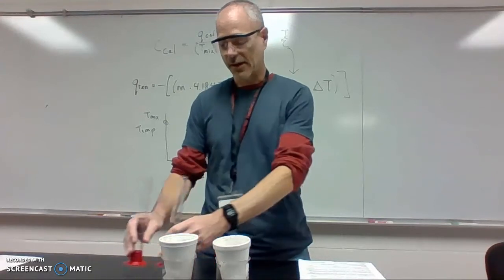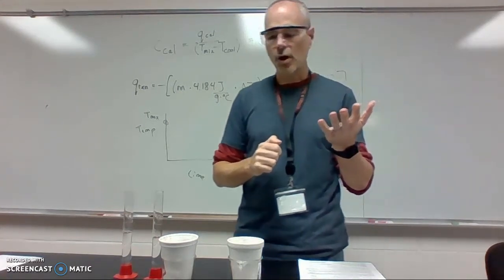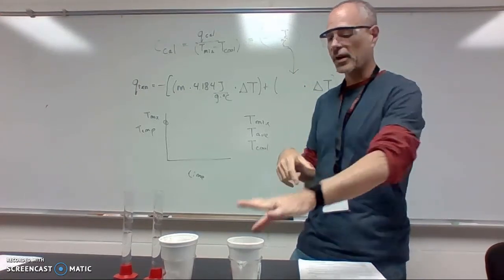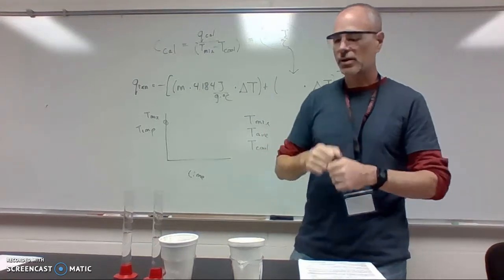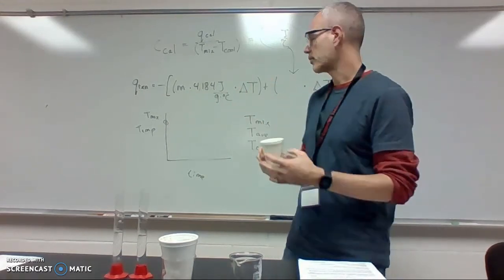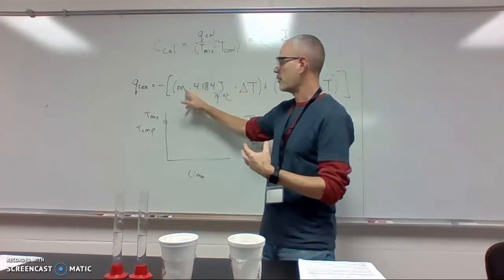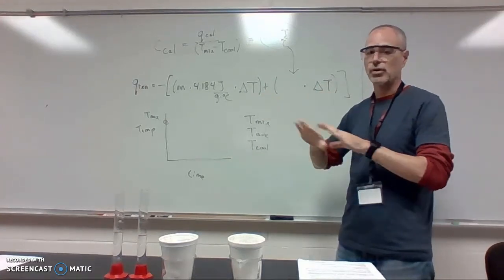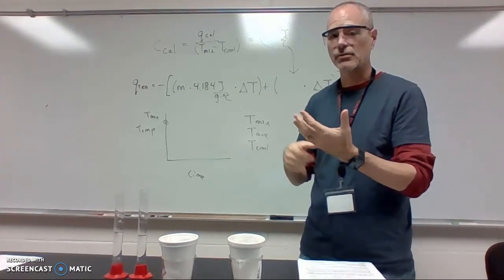Hess's Law Lab Part 2